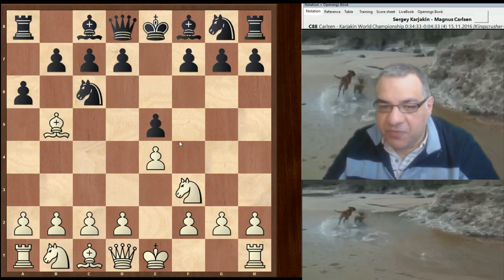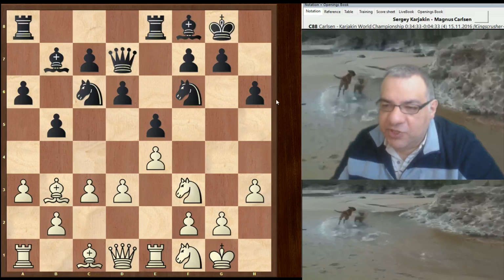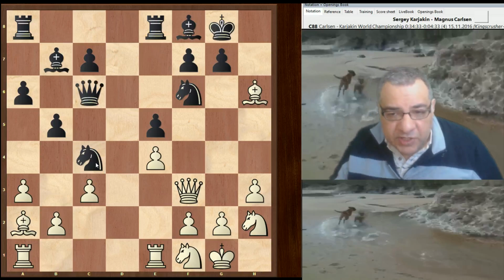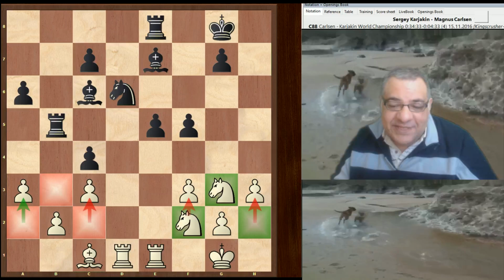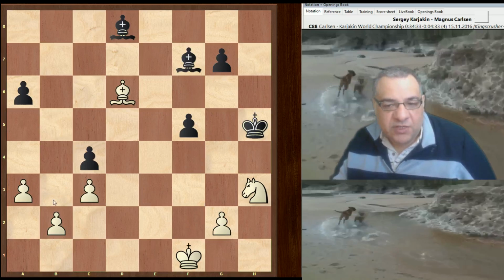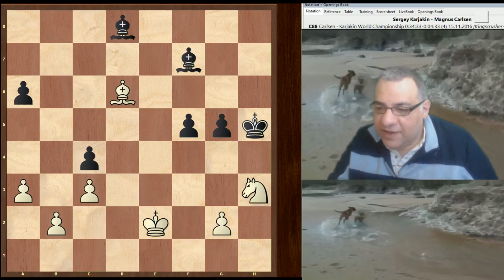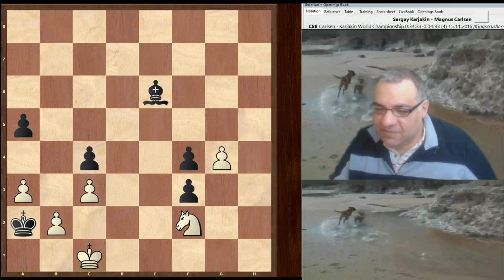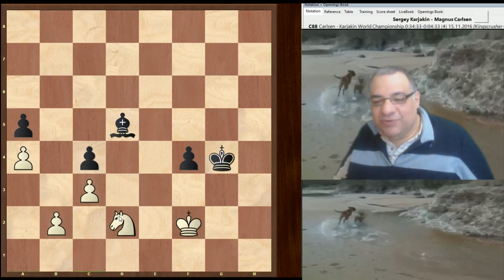World Chess Championship 2016 - Game 4: Sergey Karjakin vs Magnus Carlsen : Spanish Game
Sergey Karjakin vs Magnus Carlsen : World Championship (2016) Game 4: A classic Ruy lopez (spanish game). White geared up for Kingside pressure with h3 and Nh2 to be able to play Qf3 with pressure on f6. Magnus blunted the effect of the a2 bishop by playing Nc4 seemingly oblivious to White's tactical Bxh6 idea. But Magnus simply made an elegant move which would forcefully regain the pawn - 18...Qc6 which Sergey had overlooked, instead perhaps calculating fantasy variaitons involving a potential queen sac. To the suprise of many spectators White also played Bxc4 giving up his important light squared bishop. Black had the powerful bishop pair and it seeed an ideal torture position for Magnus to create lasting pressure from. The bishop and Knight vs two bishop endgame however provided White with sufficient resources to maintain a fortress even though Magnus took his king all the way down the board to a2 and then back up to g6.  White was able to create an impenetrable fortress in the resulting knight vs bishop endgame. Sergey demonstrated how resourceful he could be in difficult to play positions.

[Event "Carlsen - Karjakin World Championship"]
[Site "0:34:33-0:04:33"]
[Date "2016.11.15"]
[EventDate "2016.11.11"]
[Round "4"]
[Result "1/2-1/2"]
[White "Sergey Karjakin"]
[Black "Magnus Carlsen"]
[ECO "C84"]
[WhiteElo "?"]
[BlackElo "?"]
[PlyCount "187"]

1.e4 e5 2.Nf3 Nc6 3.Bb5 a6 4.Ba4 Nf6 5.O-O Be7 6.Re1 b5 7.Bb3
O-O 8.h3 Bb7 9.d3 d6 10.a3 Qd7 11.Nbd2 Rfe8 12.c3 Bf8 13.Nf1
h6 14.N3h2 d5 15.Qf3 Na5 16.Ba2 dxe4 17.dxe4 Nc4 18.Bxh6 Qc6
19.Bxc4 bxc4 20.Be3 Nxe4 21.Ng3 Nd6 22.Rad1 Rab8 23.Bc1 f6
24.Qxc6 Bxc6 25.Ng4 Rb5 26.f3 f5 27.Nf2 Be7 28.f4 Bh4 29.fxe5
Bxg3 30.exd6 Rxe1+ 31.Rxe1 cxd6 32.Rd1 Kf7 33.Rd4 Re5 34.Kf1
Rd5 35.Rxd5 Bxd5 36.Bg5 Kg6 37.h4 Kh5 38.Nh3 Bf7 39.Be7 Bxh4
40.Bxd6 Bd8 41.Ke2 g5 42.Nf2 Kg6 43.g4 Bb6 44.Be5 a5 45.Nd1 f4
46.Bd4 Bc7 47.Nf2 Be6 48.Kf3 Bd5+ 49.Ke2 Bg2 50.Kd2 Kf7 51.Kc2
Bd5 52.Kd2 Bd8 53.Kc2 Ke6 54.Kd2 Kd7 55.Kc2 Kc6 56.Kd2 Kb5
57.Kc1 Ka4 58.Kc2 Bf7 59.Kc1 Bg6 60.Kd2 Kb3 61.Kc1 Bd3 62.Nh3
Ka2 63.Bc5 Be2 64.Nf2 Bf3 65.Kc2 Bc6 66.Bd4 Bd7 67.Bc5 Bc7
68.Bd4 Be6 69.Bc5 f3 70.Be3 Bd7 71.Kc1 Bc8 72.Kc2 Bd7 73.Kc1
Bf4 74.Bxf4 gxf4 75.Kc2 Be6 76.Kc1 Bc8 77.Kc2 Be6 78.Kc1 Kb3
79.Kb1 Ka4 80.Kc2 Kb5 81.Kd2 Kc6 82.Ke1 Kd5 83.Kf1 Ke5 84.Kg1
Kf6 85.Ne4+ Kg6 86.Kf2 Bxg4 87.Nd2 Be6 88.Kxf3 Kf5 89.a4 Bd5+
90.Kf2 Kg4 91.Nf1 Kg5 92.Nd2 Kf5 93.Ke2 Kg4 94.Kf2 1/2-1/2

Thumbnail : Carlsen vs Karjakin
Magnus Carlsen: